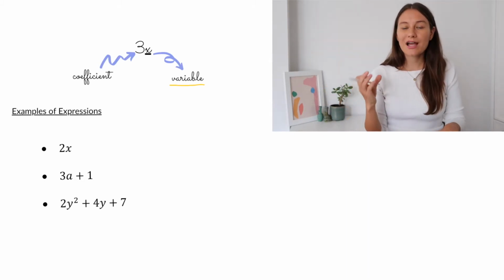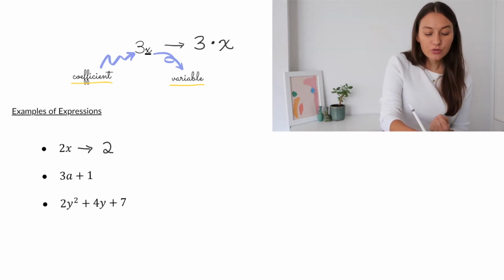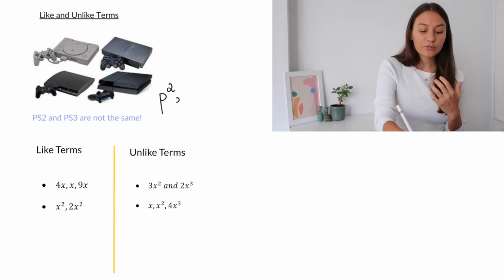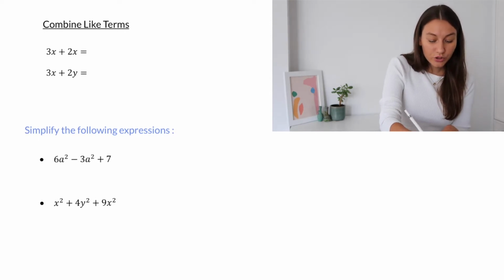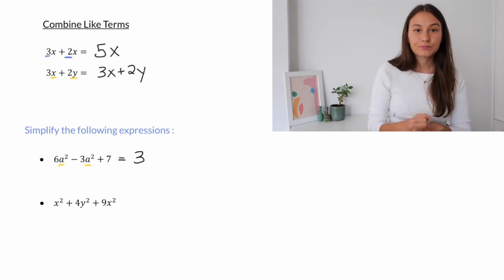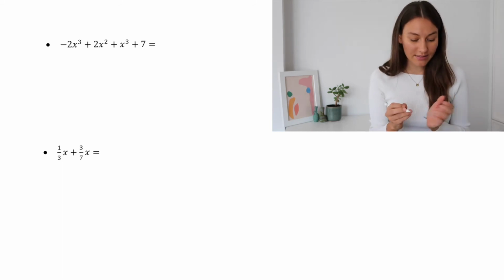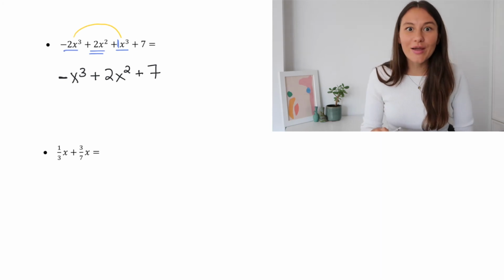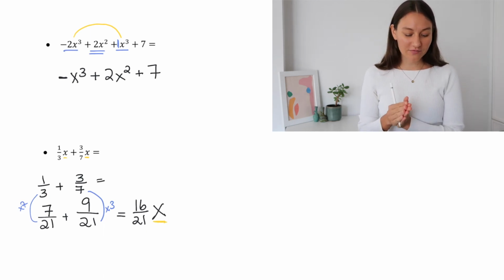Algebra - Adding and Subtracting Expressions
Hi everyone! Welcome to Peezy Education.

Our goal is to make math- easy and peezy.

On this channel, we will be walking through some of the most important math topics you may come across in most high school and college math courses.

In this video you will learn what an expression actually means in math. Why are they important? How do we work with expressions?  Specifically, when can we add and subtract expressions.